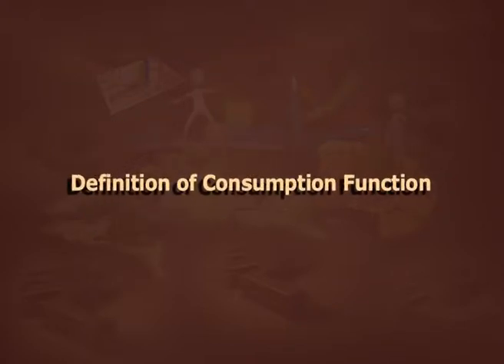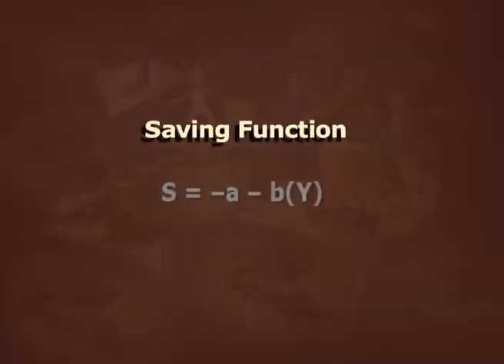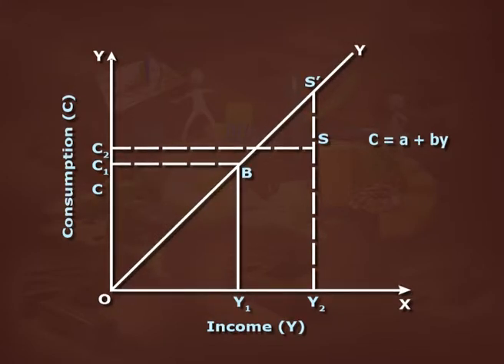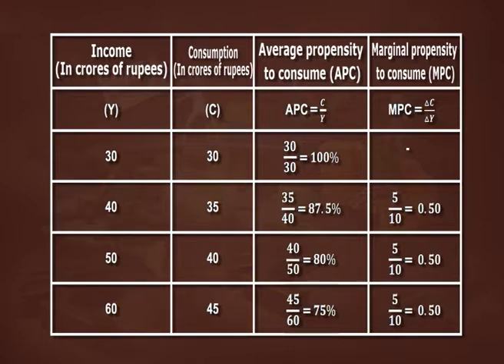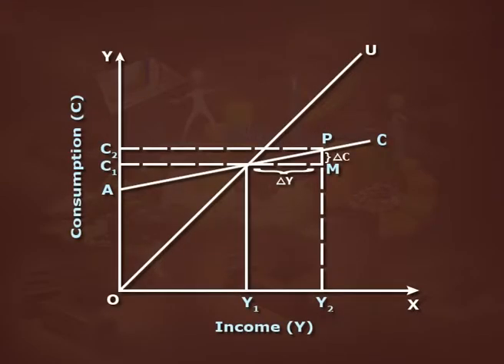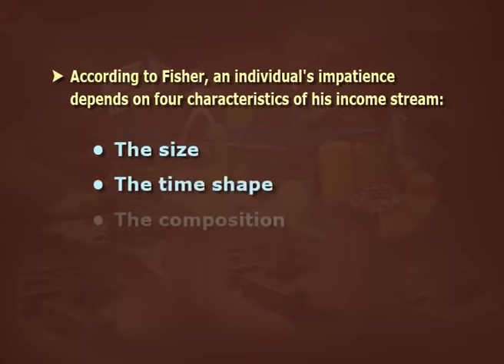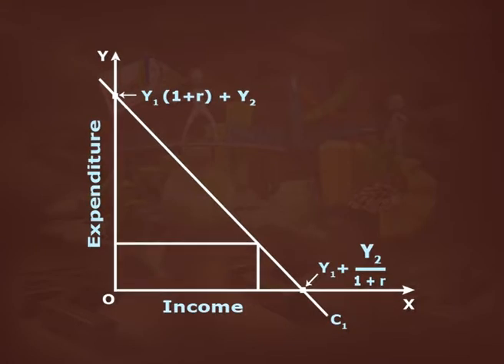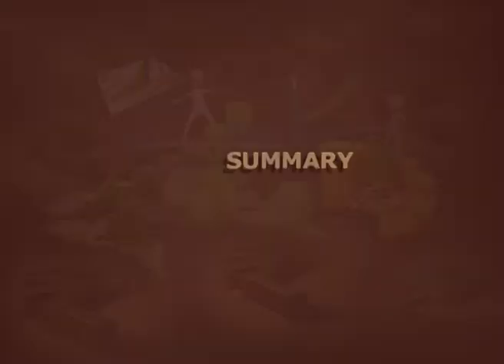Theory of Consumption & Investment Part 1